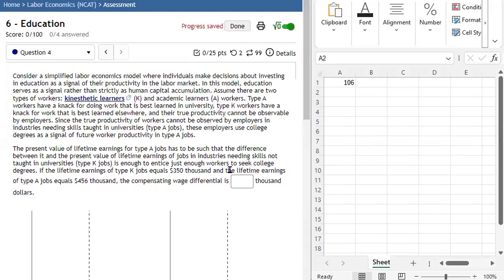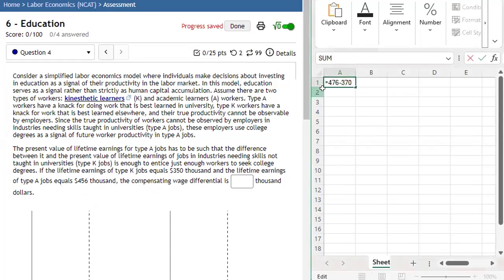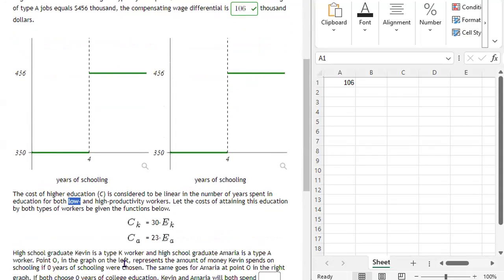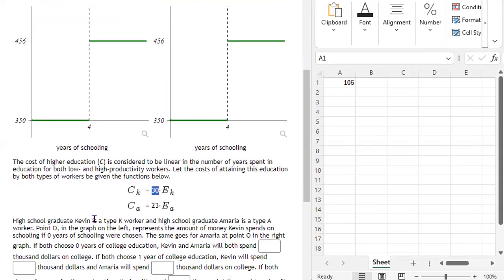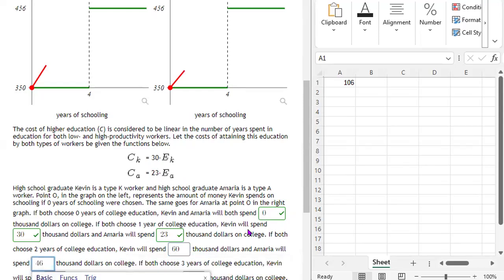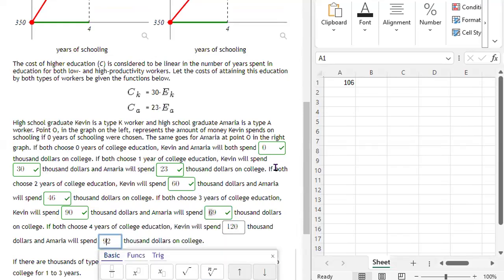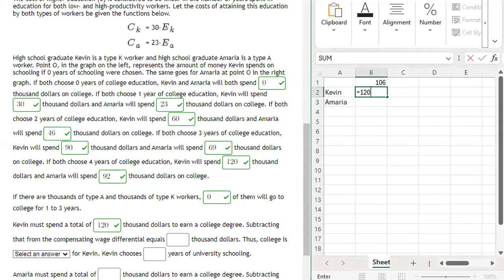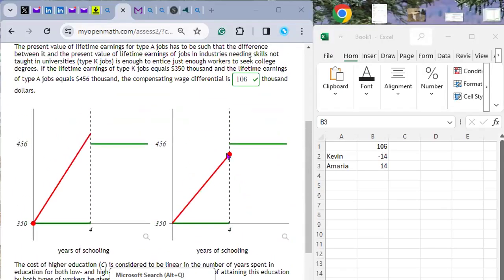Education as an employment signal